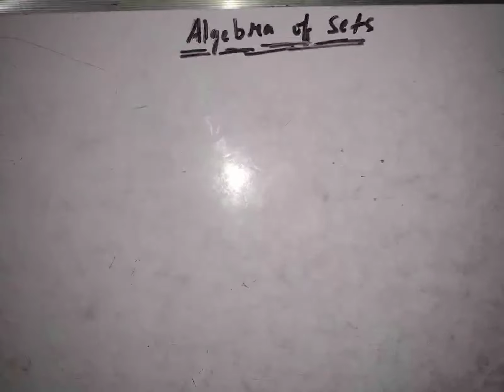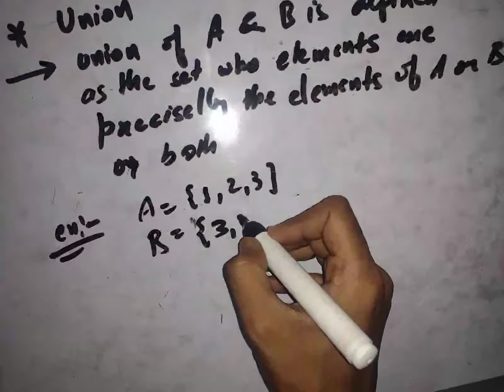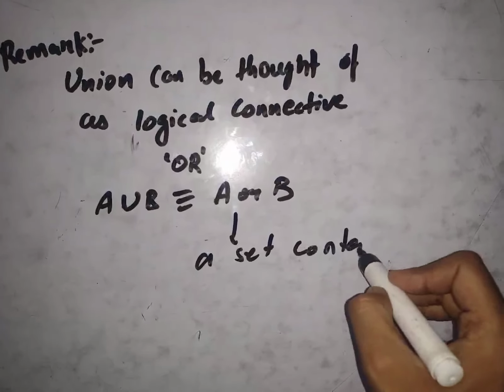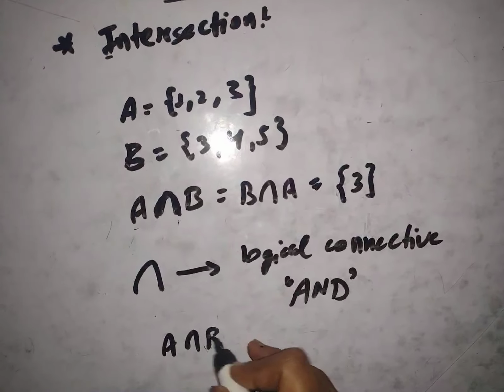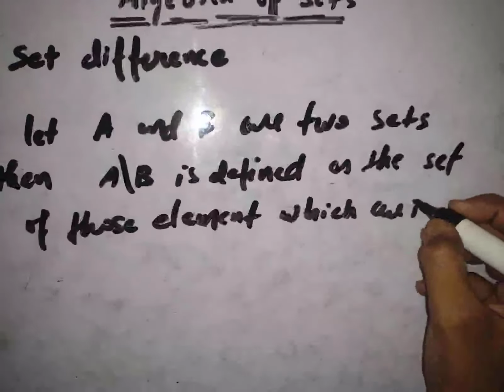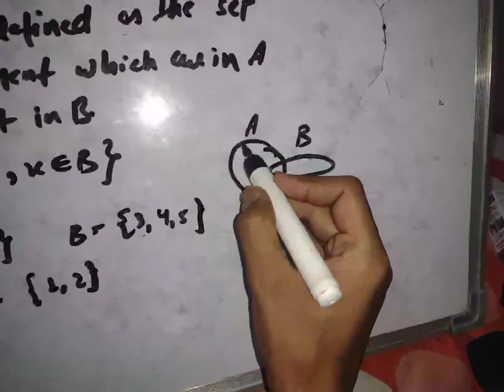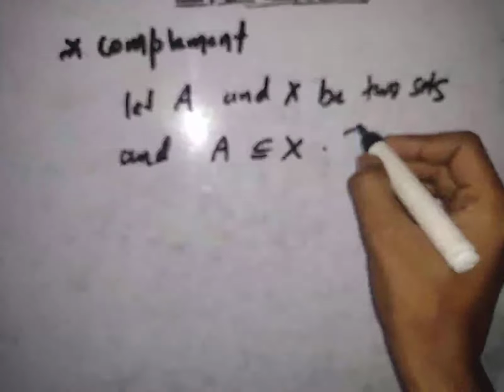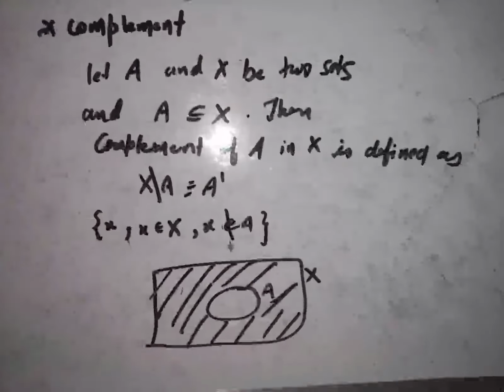Sets lec1.3 Algebra of Sets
algebraic and diagrammatic approach with regards to sets is discussed in this video in great detail
You shall be able to figure out properties on your own if you watch this video till end.